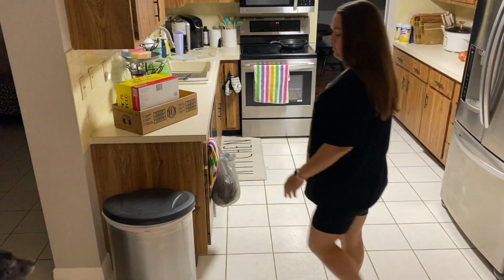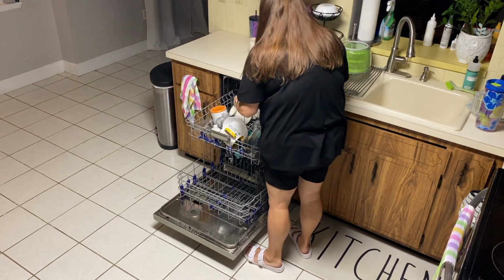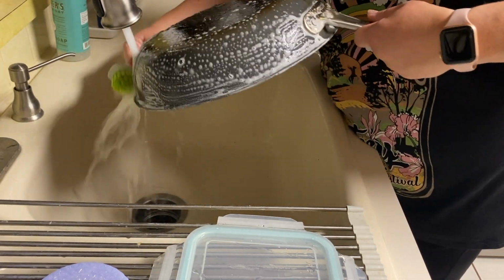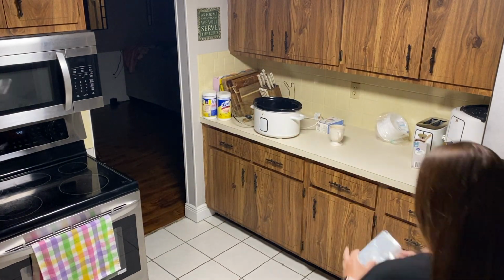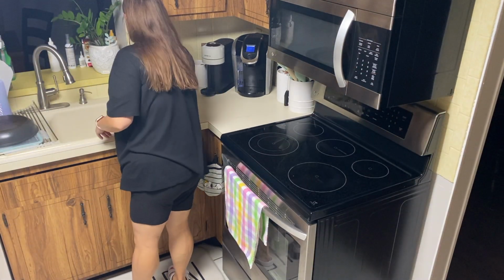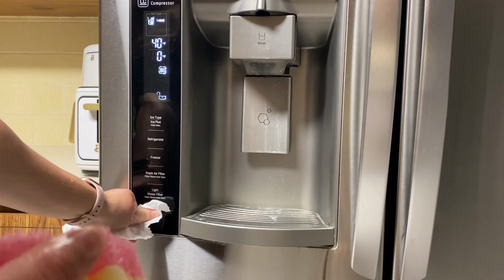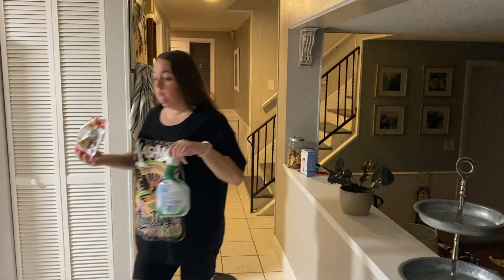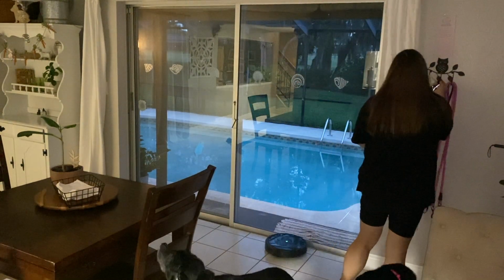Clean With Me - Early Morning Before Work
I hope you found some inspiration to get some things done around your home today too, even if your time is limited.

Common Links:
My Pantry Storage Container Labels Salad Spinner
My Dyson Vacuum
My Roomba
My Roomba Filter/Brush Replacement Kit
My Steam Mop
My Steam Mop Replacement Pads
My Bedroom Black Out Curtains